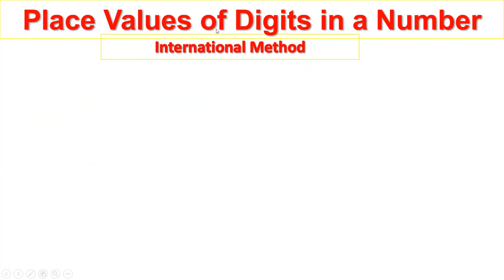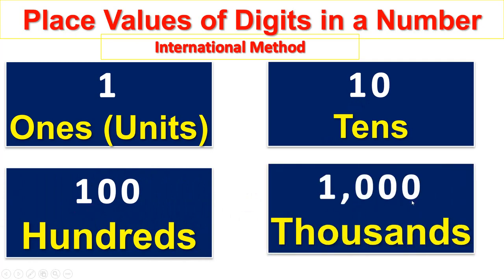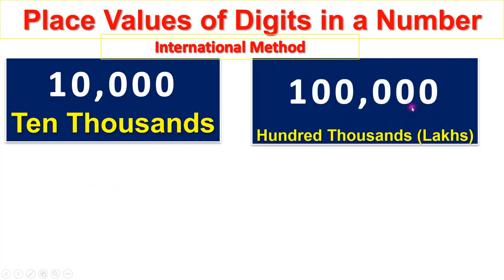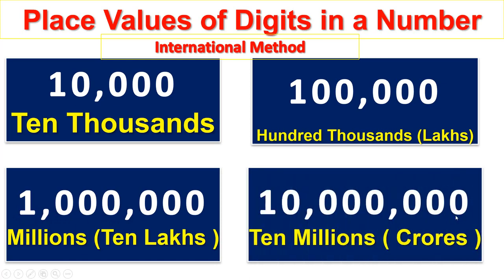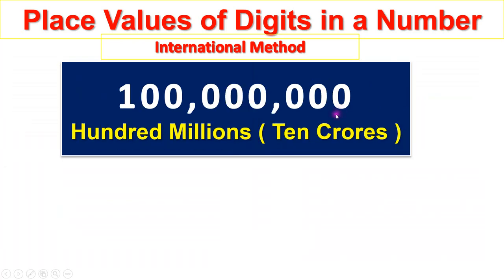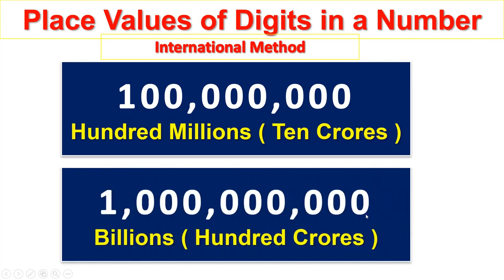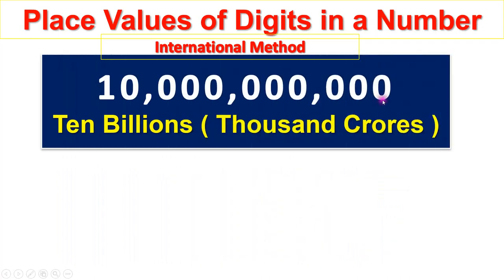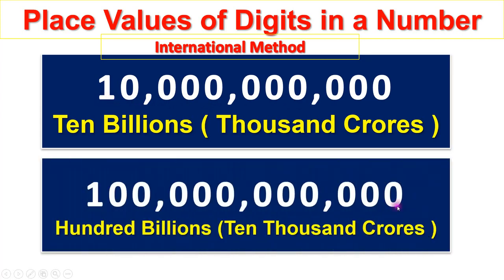Place Value of digits in a number International method (in English) Part - 1